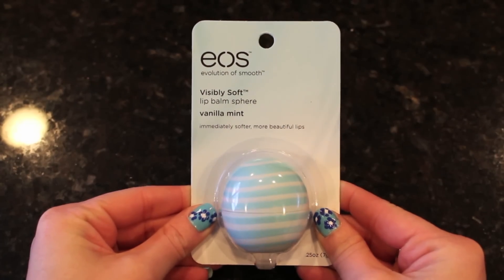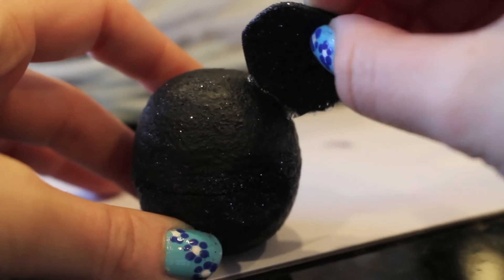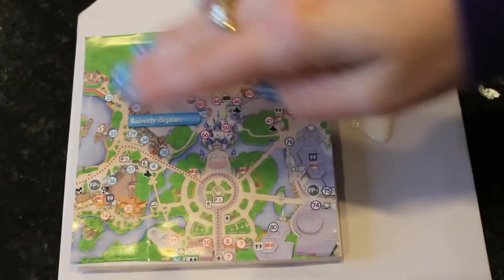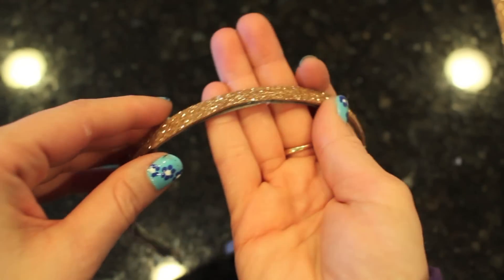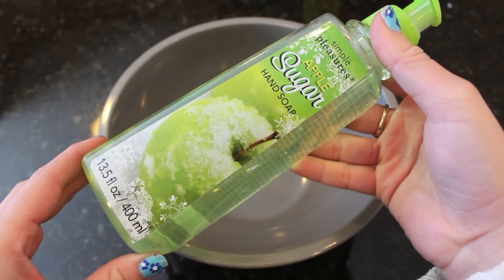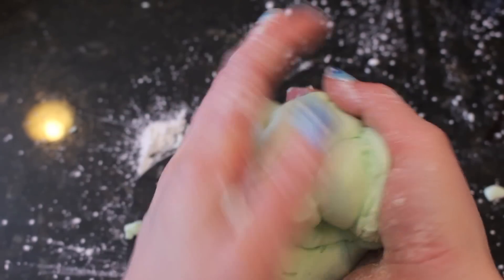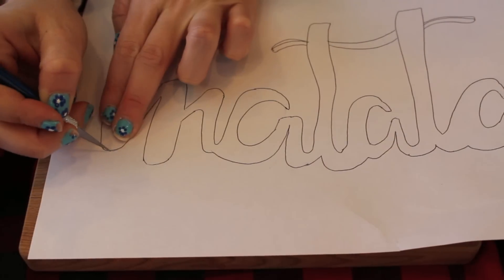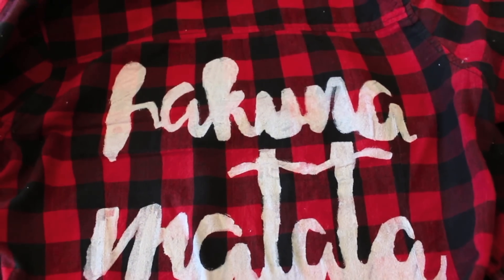CHEAP AND EASY DISNEY DIY CRAFTs #3 | PINTEREST INSPIRED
open me..
.hey internet friends :] here is my new disney diy crafts video. I am really proud of the way all 5 of these crafts came out. I hope you all enjoy them as well! please let me know what you think in the comments below. also, if you recreate any of these diy projects please send me a picture on instagram (@allisonwondderland) or on twitter (@msalliemarie). love you to the moon and back. hope you're all having a magical day!

MOUSEKAEARS BOWTIQUE SOCIAL MEDIA PLATFORMS

if you're reading this comment "stitch is one bad mamajama". it'll be our little secret